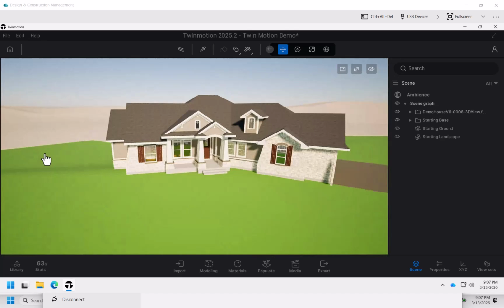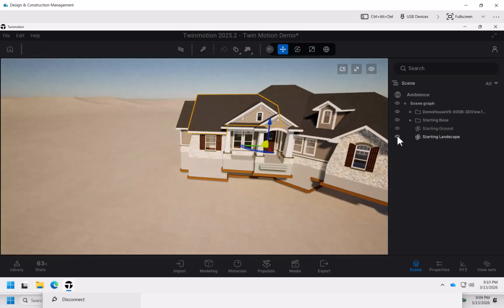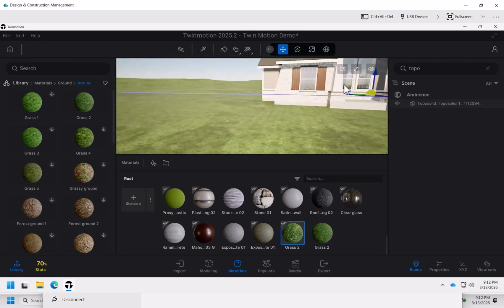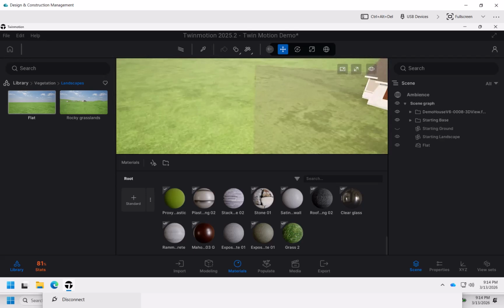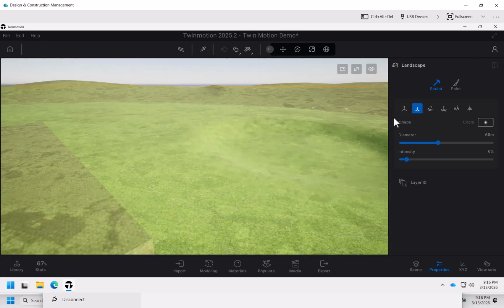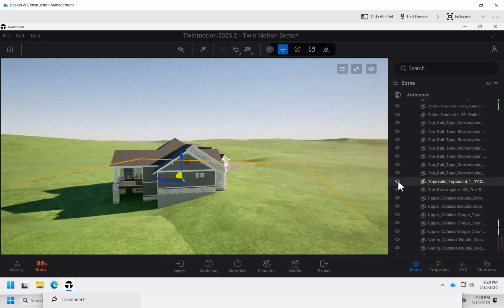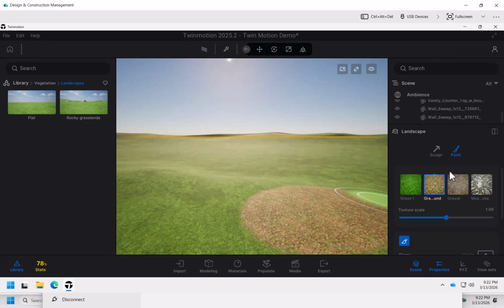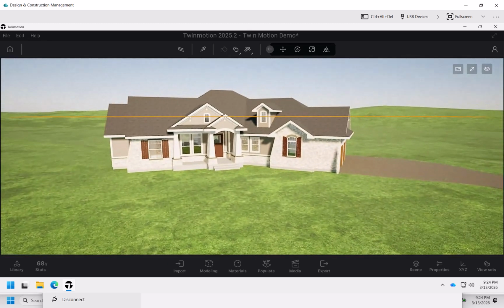Earth Shaping in Twin Motion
Options for eath terrain in Twin Motion